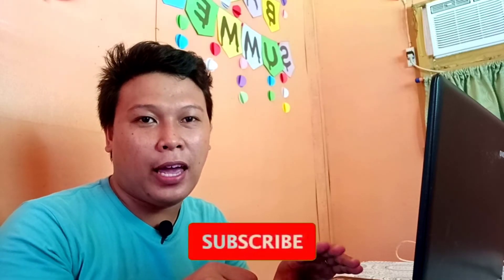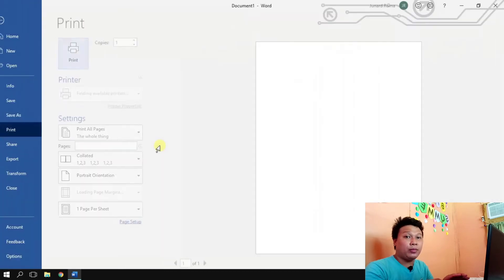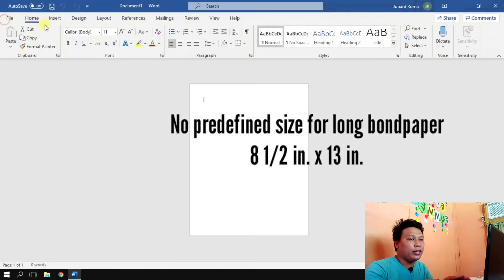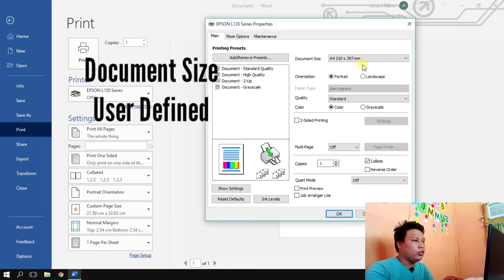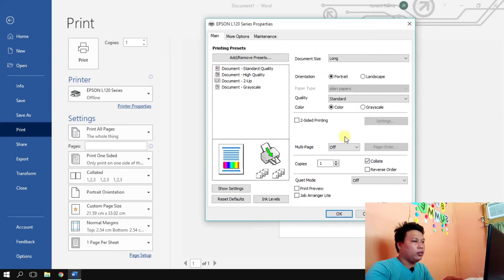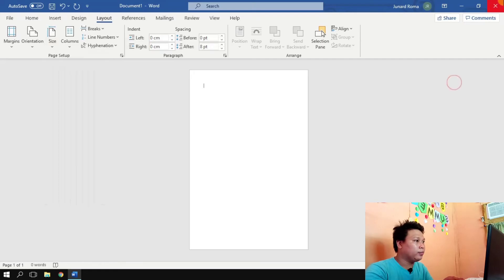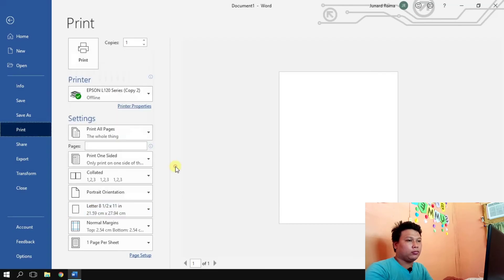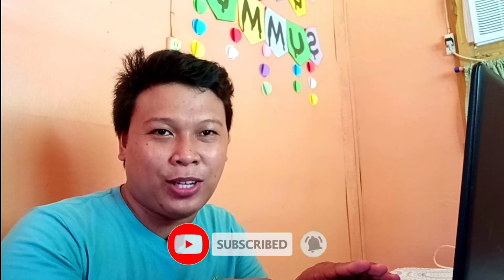How to Add Long Paper Size for Easy Printing in Epson Printers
This tutorial is about adding custom paper size to predefined sizes in MS Office applications like Word, Excel when using Epson Printers. First install the right driver for your printer to access the Epson printer properties tab.